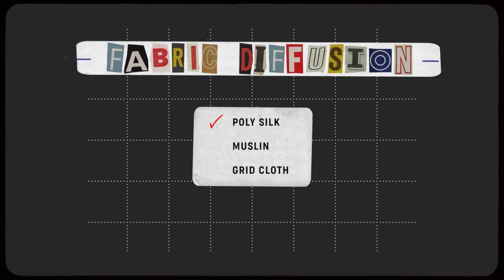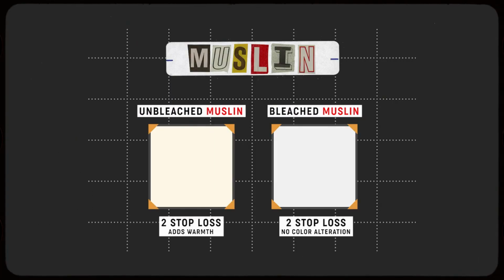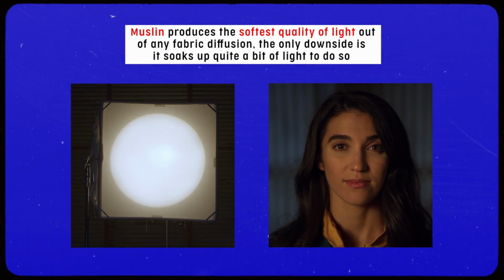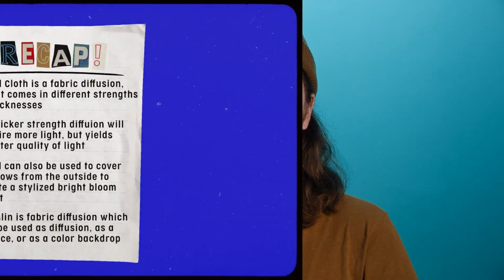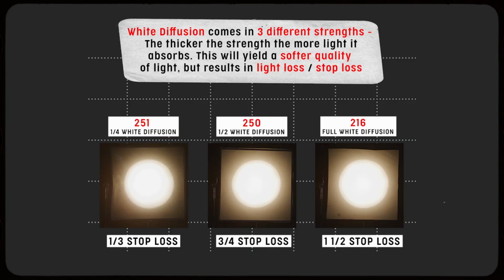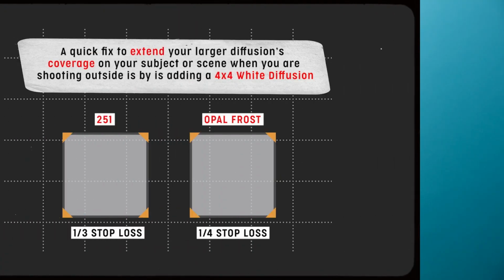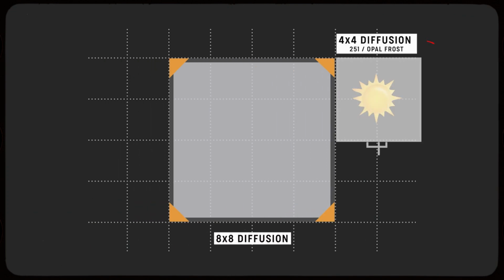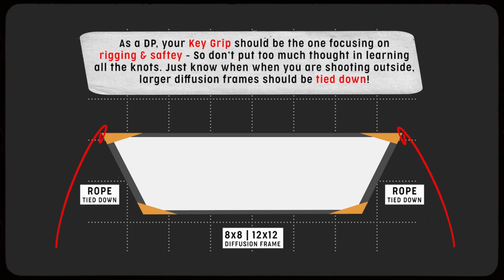Learn Cinematography. 8 DIFFUSION